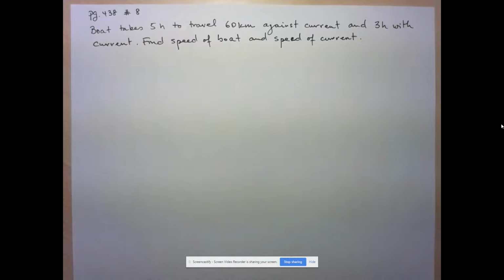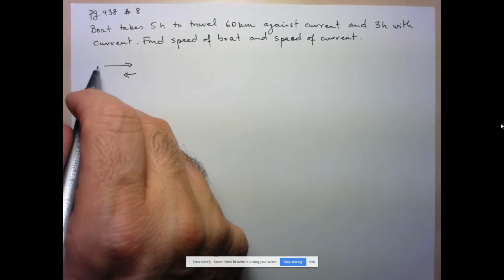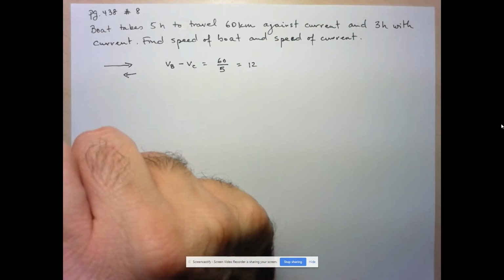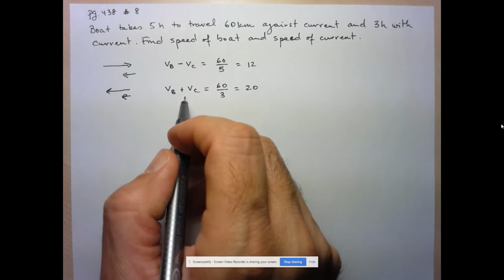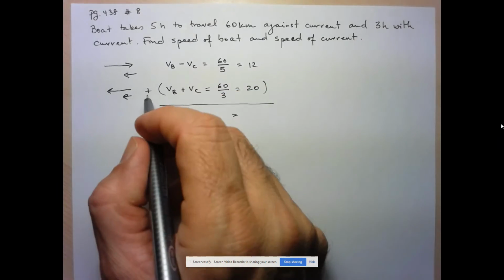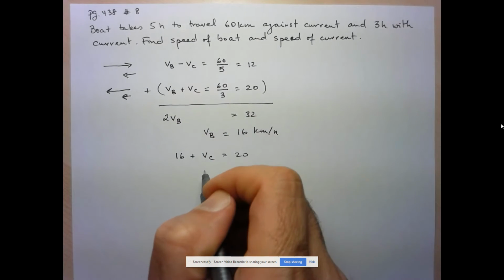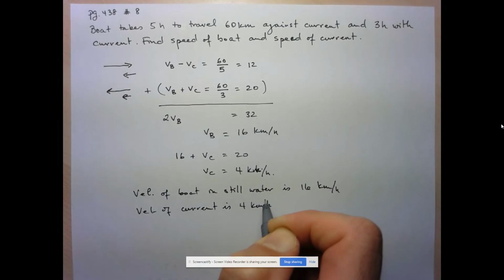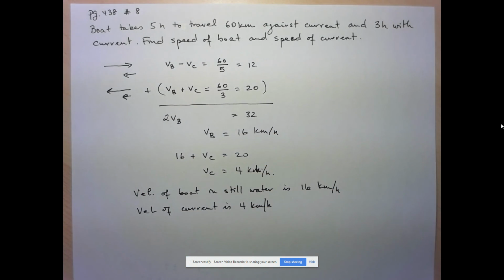MPM2D pg 438 # 8